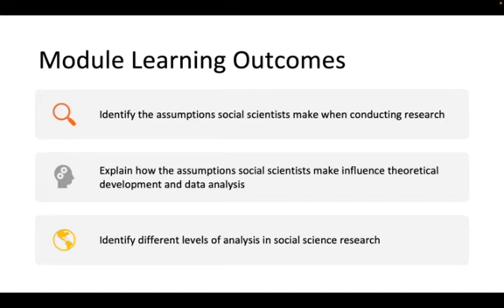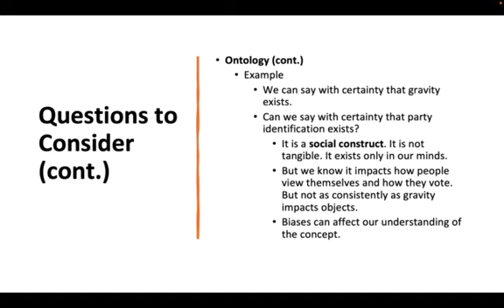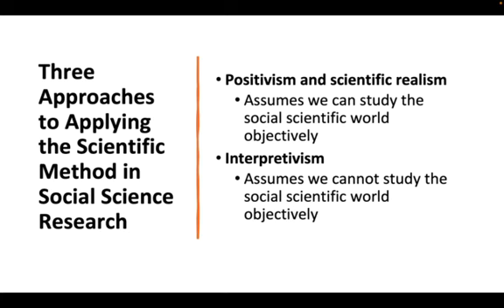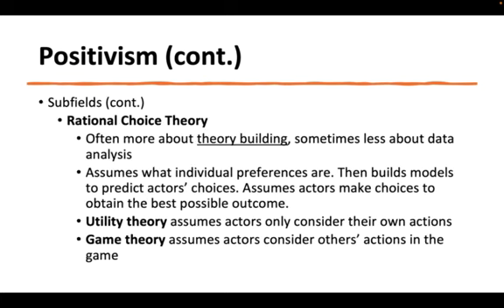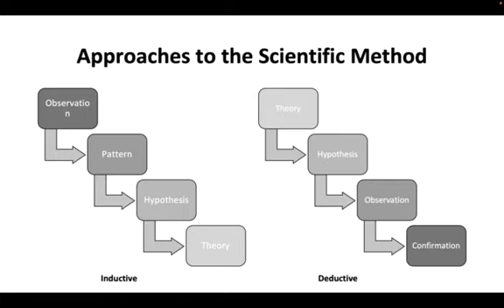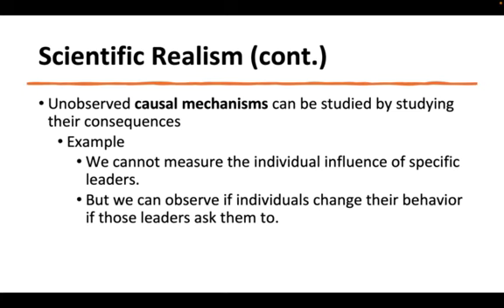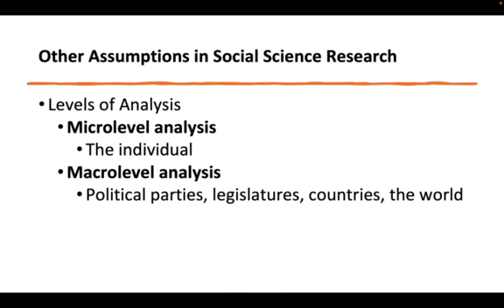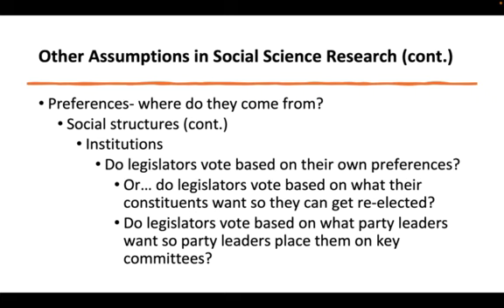POLS 299 Podcast 2 1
This podcast discusses some key assumptions about social science